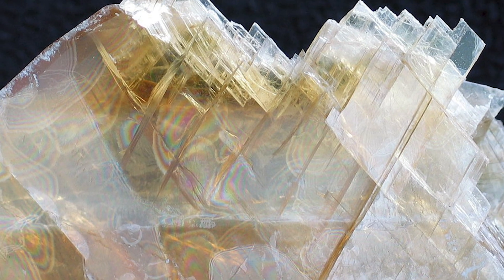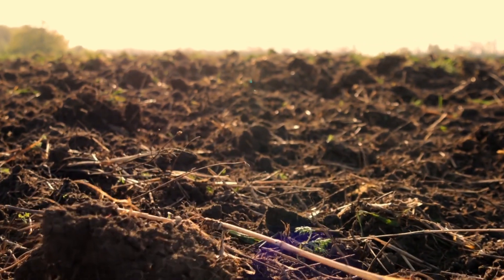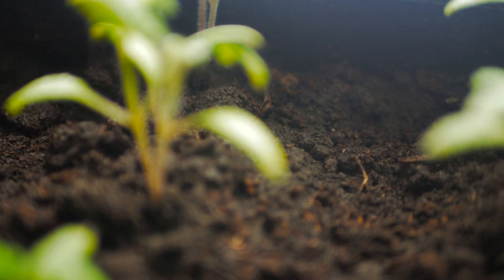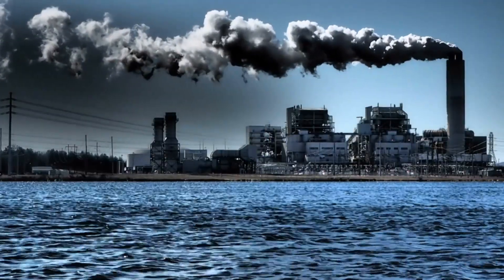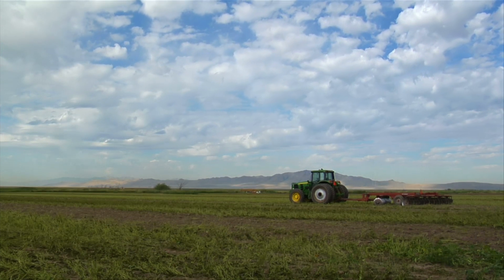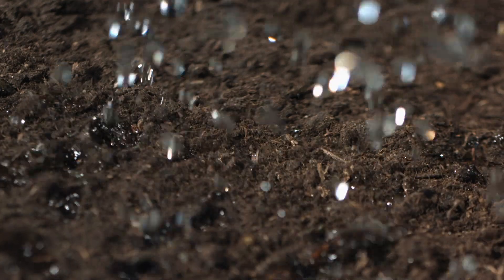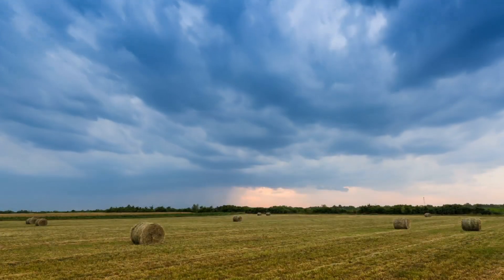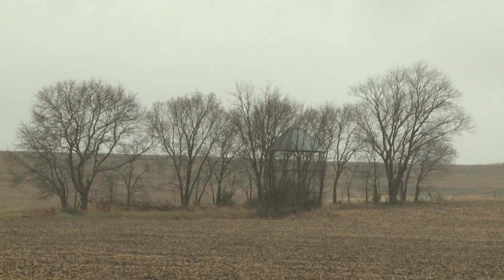Using Gypsum in Agriculture | Warren Dick | September 13, 2019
Ohio State University’s Dr. Warren Dick discusses his research on gypsum and how it can impact agriculture.